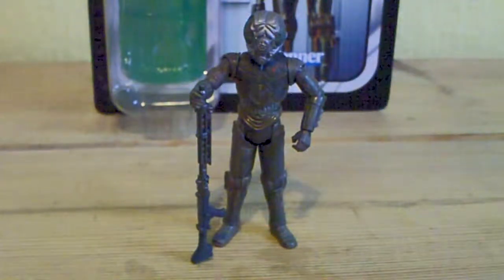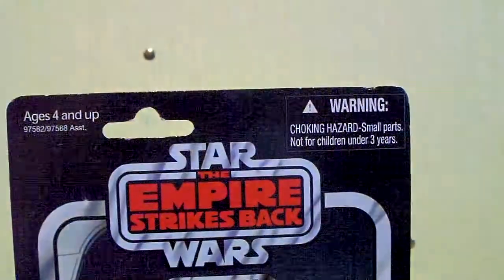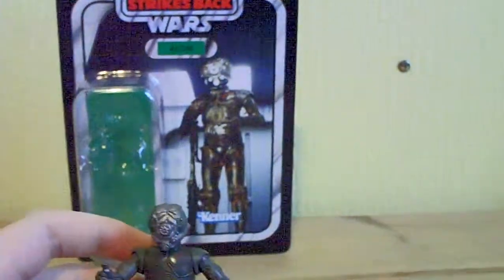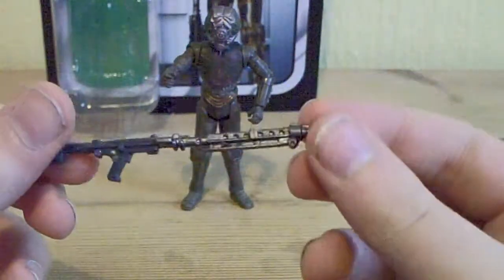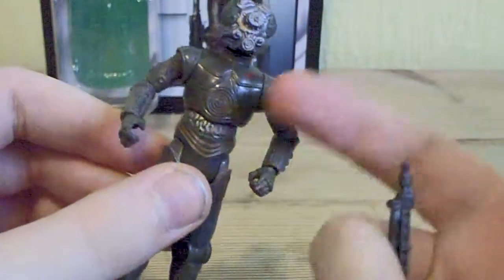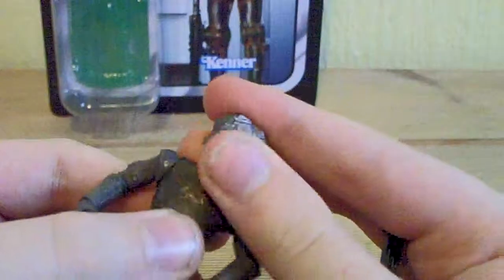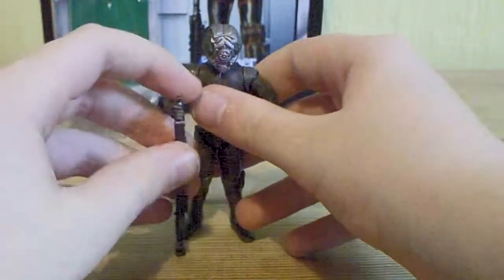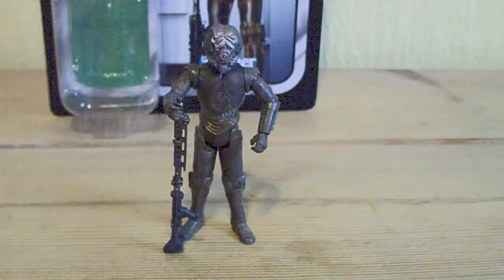Star Wars The Vintage Collection VC10 4-LOM Review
Supriseingley very good